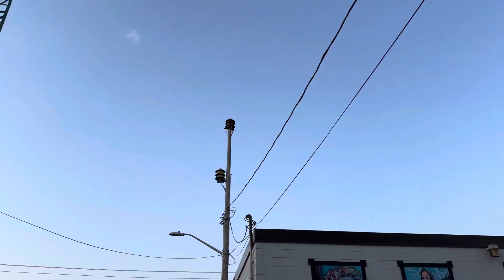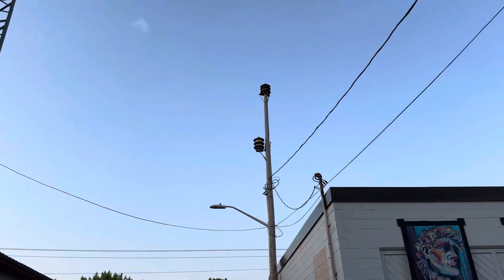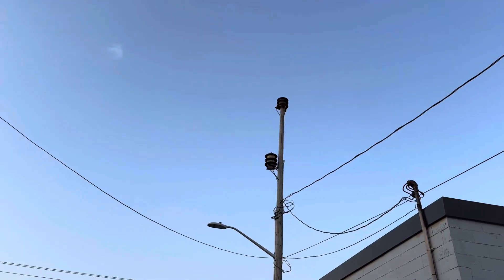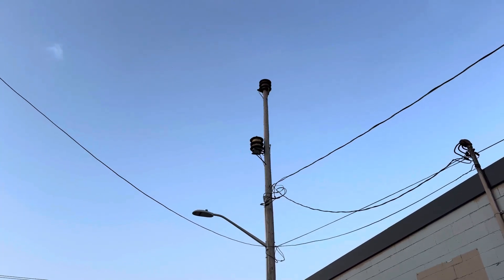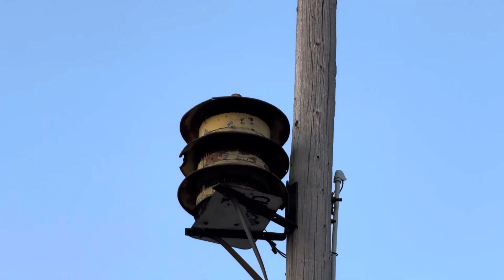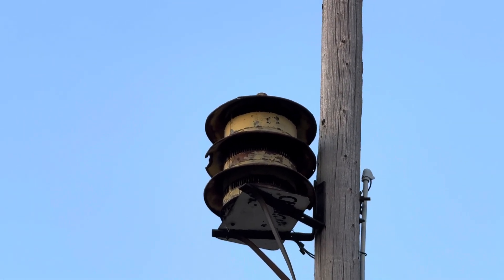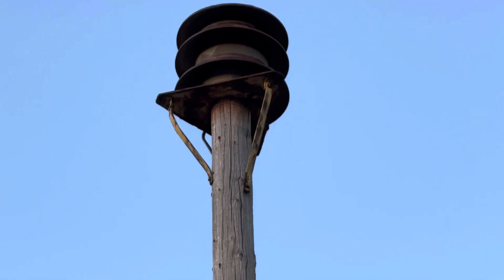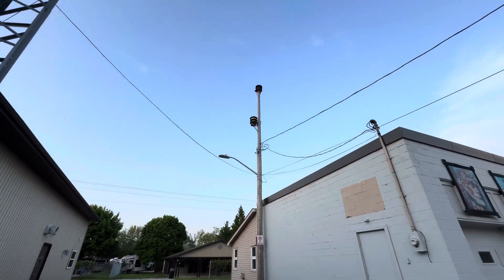Federal Signal Canadian Model 2-3Z & Federal Enterprises Model 2T Siren Tour Grand Bend Ontario